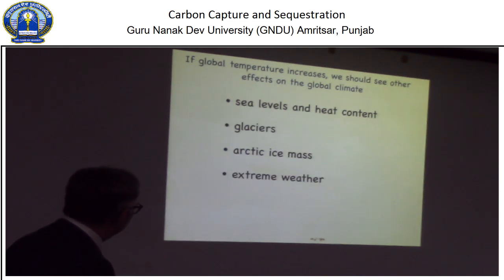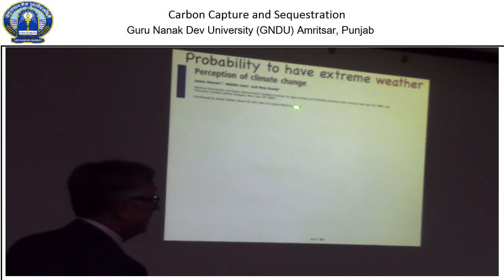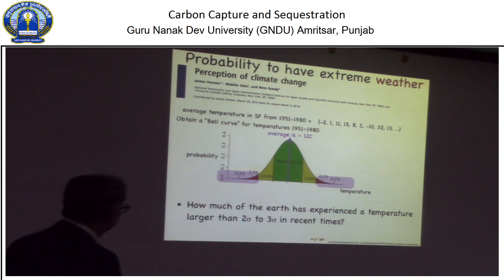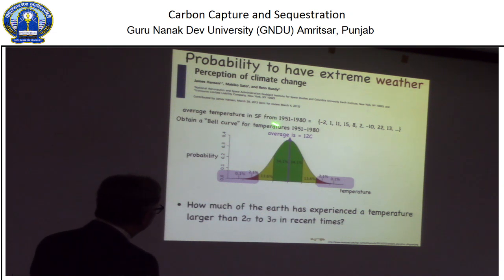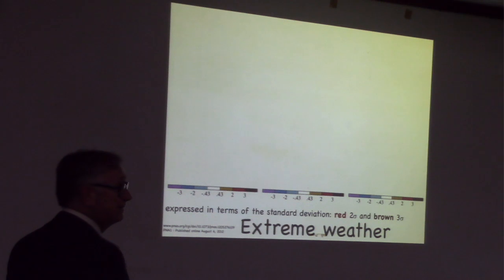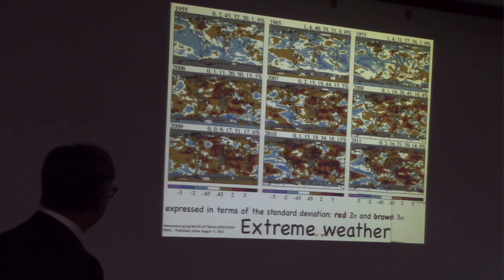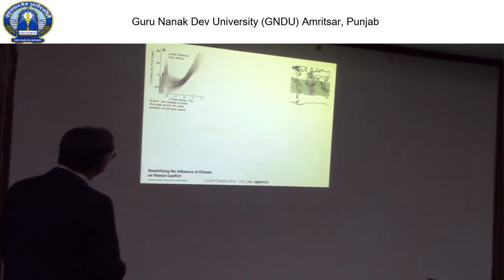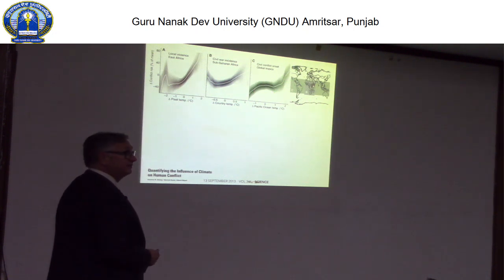carbon capturing ..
GNDU   12 December 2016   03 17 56 PM   00000